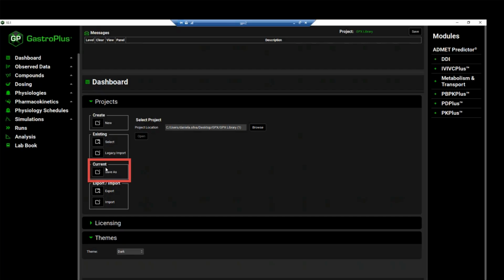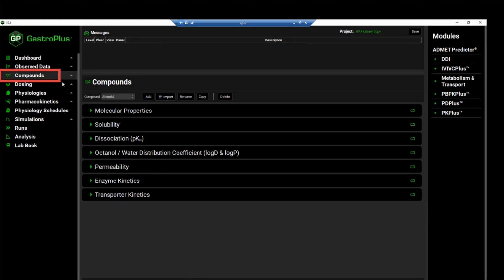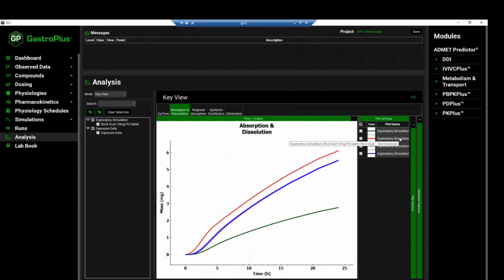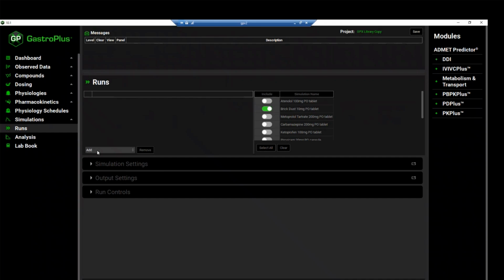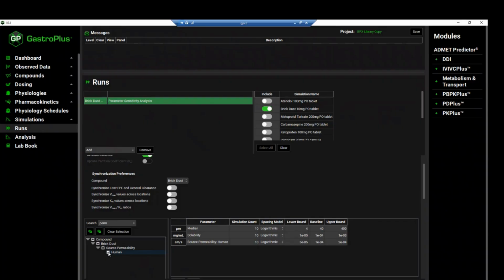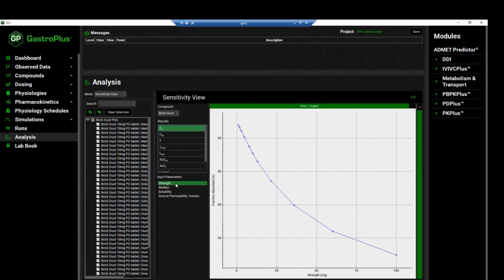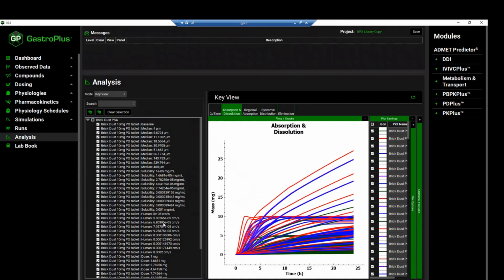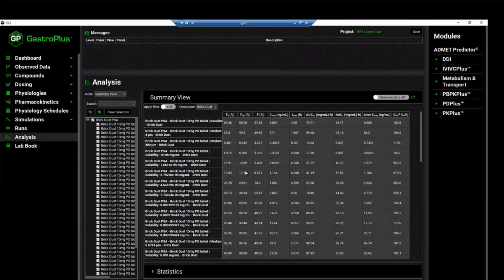GPX Run Modes PSA